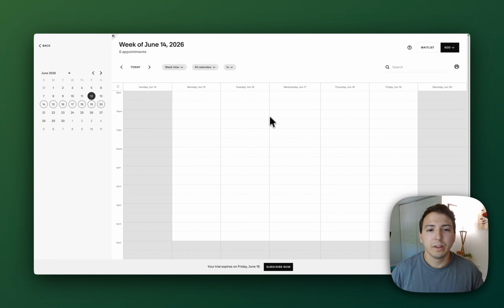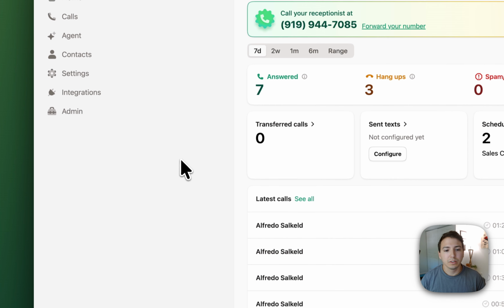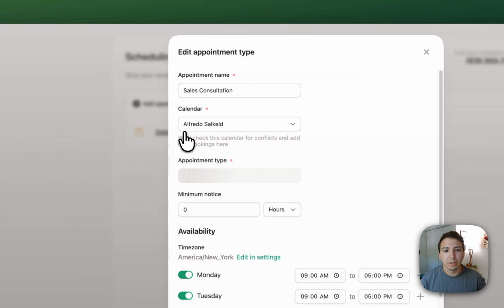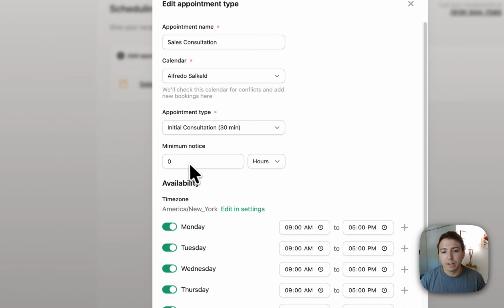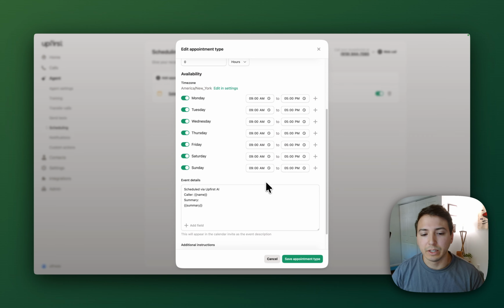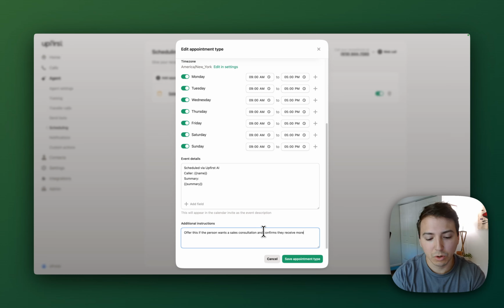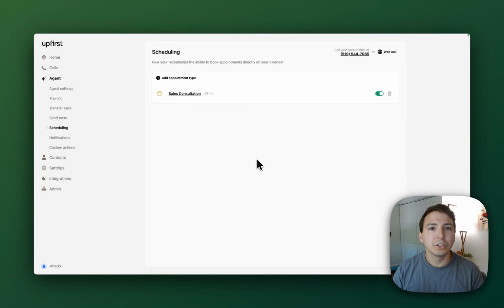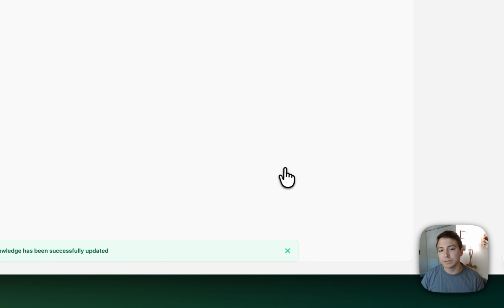How to Connect Acuity Scheduling to an AI Receptionist | Upfirst Tutorial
In this video, we cover how to connect your Acuity Scheduling account to Upfirst's AI receptionist.